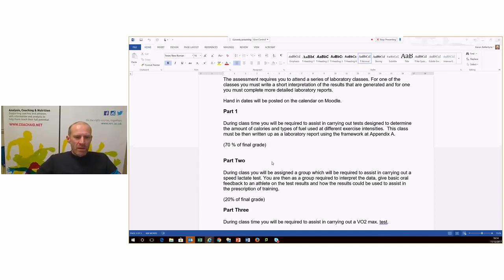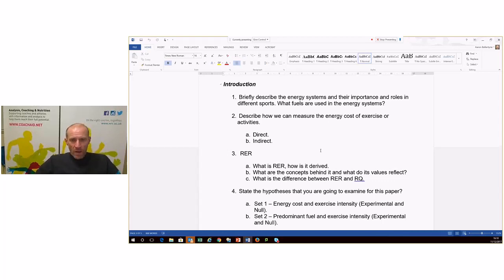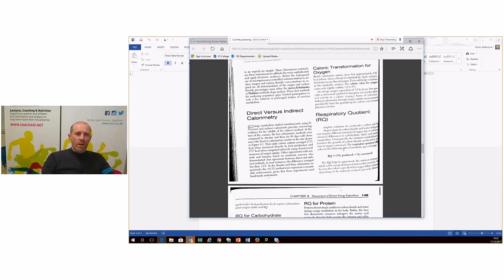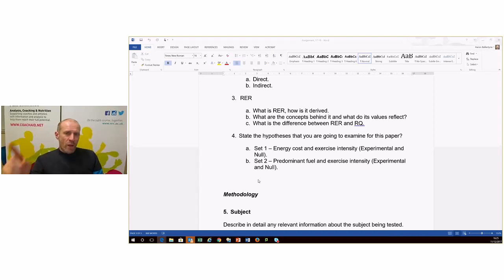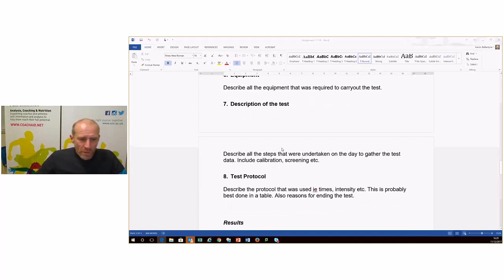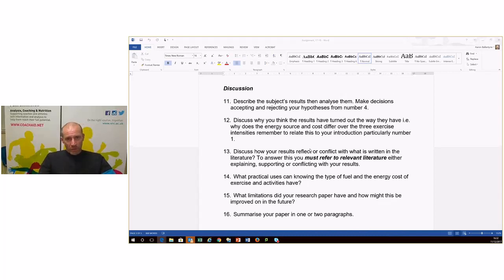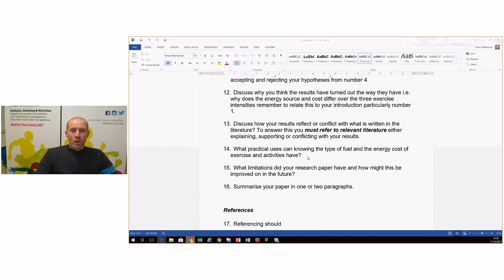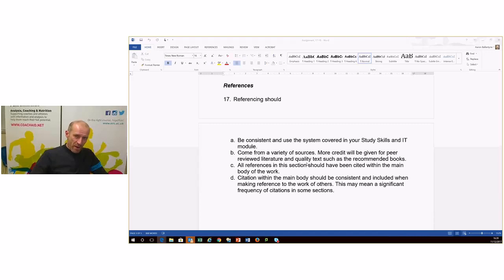Task1Tips17 18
Tips for task one of the assignment